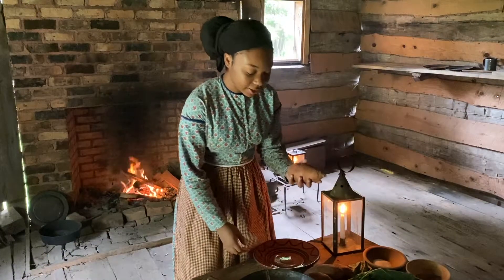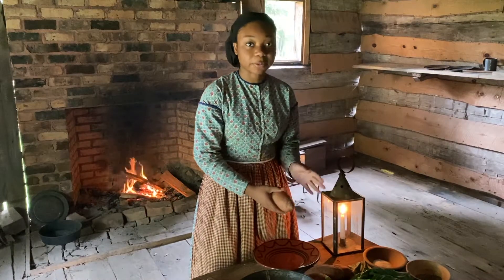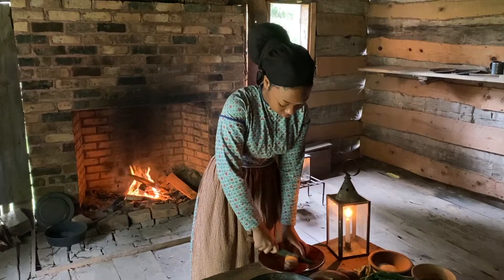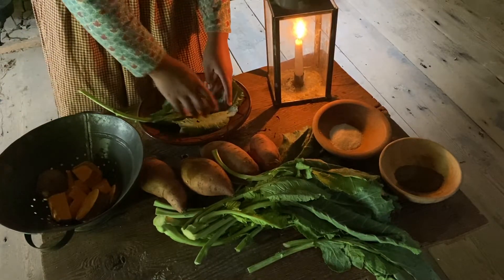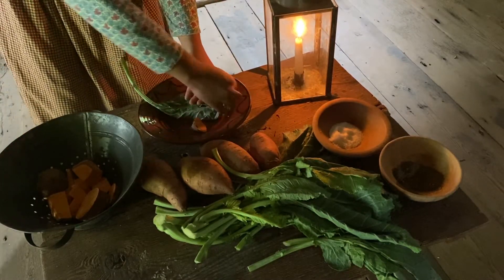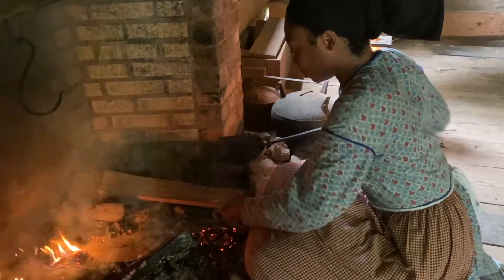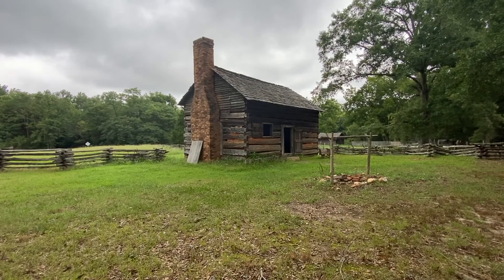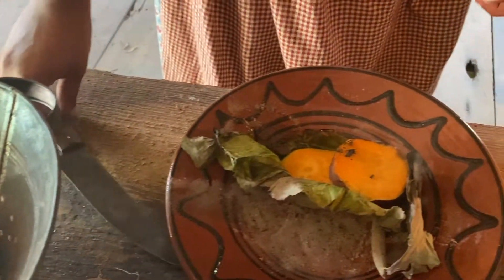Yams and How to Cook Them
As enslaved people became part of the population in York County, they brought cooking traditions with them from Africa. Learn how yams played an important role in their culture and diet, and find out how to roast them on the hearth.